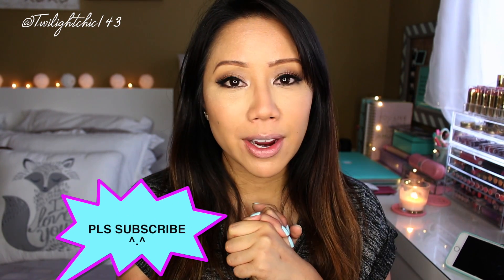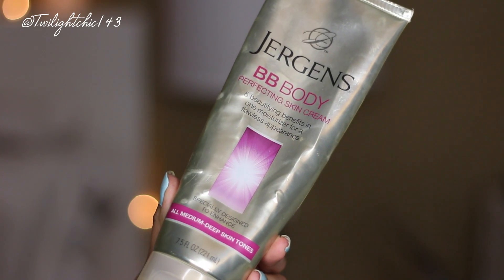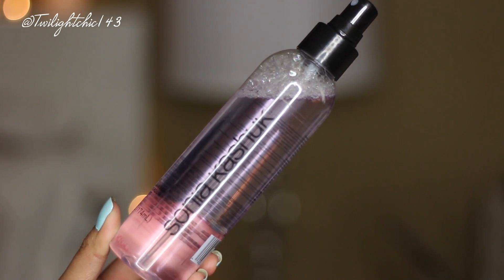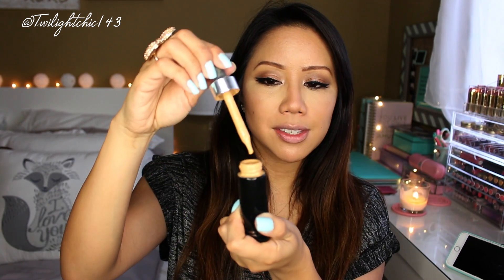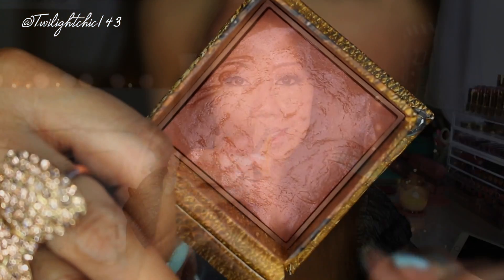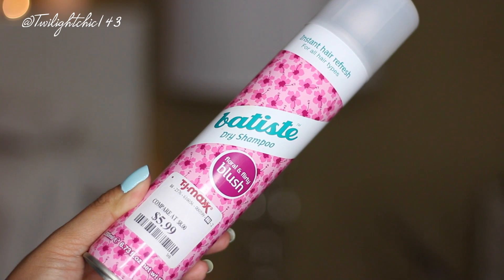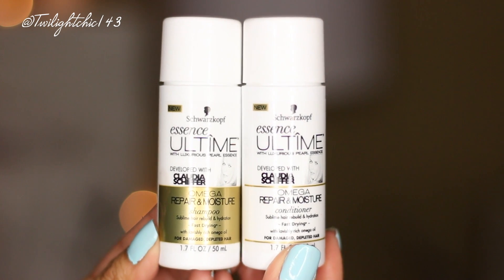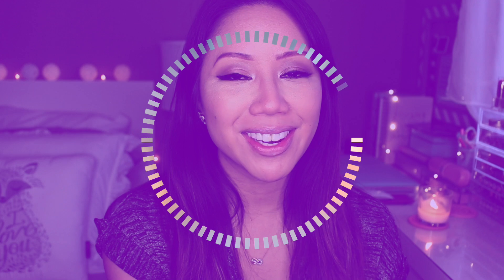Fri-Yay Faves & A Nay! | 04.10.15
Happy LATE Fri-Yay faves & a Nay ^.^ Sorry for the delay, but I wanted to share with you the goodies I have been loving for the week and my 1 NAY item.

xoxo,

Tin ^.^

Yays:
-Kellogs Nutri Grain Eggo Whole Wheat Waffle
-Jergens BB Perfecting Skin Cream "Medium to Deep skin tones"
-Sonia Kashuk Sponge & Brush Cleanser
-Maybelline Matte & Poreless Foundation "220"
-Hard Candy Natural Eyes Natural eyeshadow palette
-Benefit Rockateur blush
-Batiste Dry Shampoo "Floral & Flirty Blush"

Nay:
-Schwarzkopf Omega Repair & Moisture Shampoo & Conditioner

***SNAPCHAT. SNAP ME ^.^***

♡♡♡SHOPPING LINKS♡♡♡
JustFab: Shoes, bags, apparel & accessories